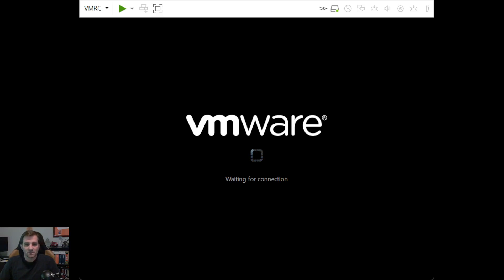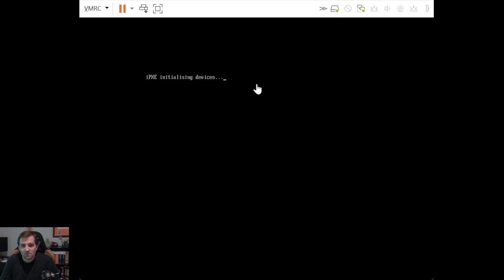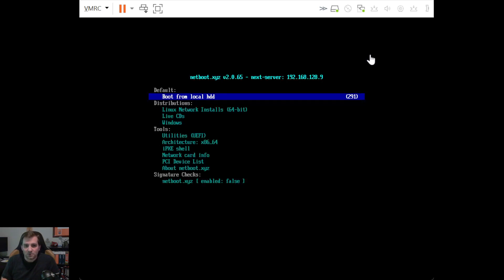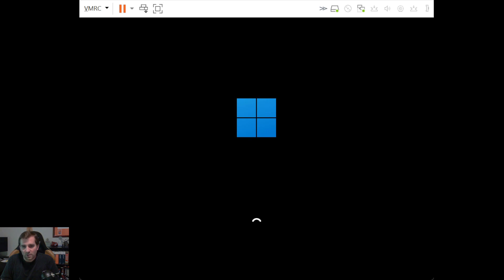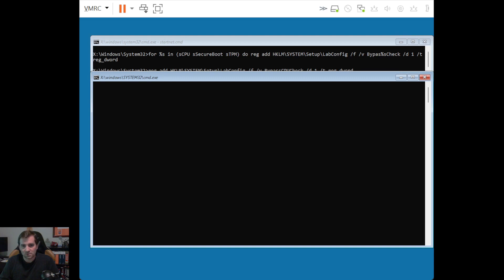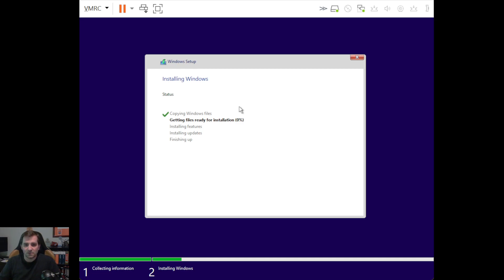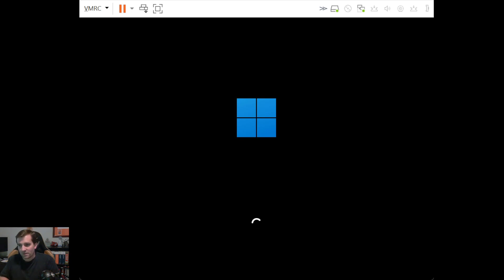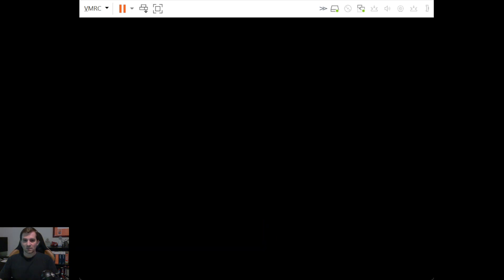Pt 2: WinPE prep for netboot.xyz to install Windows11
Part 2 shows the VM itself booting via iPXE and installing windows with the mostly unattended install.